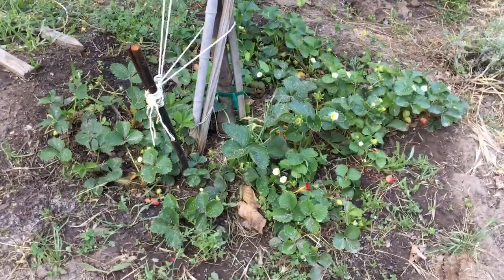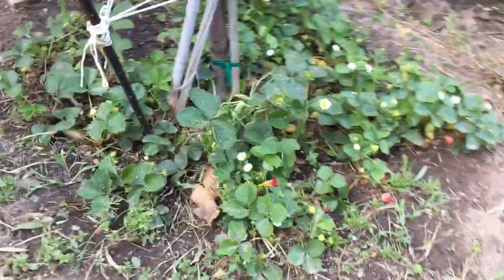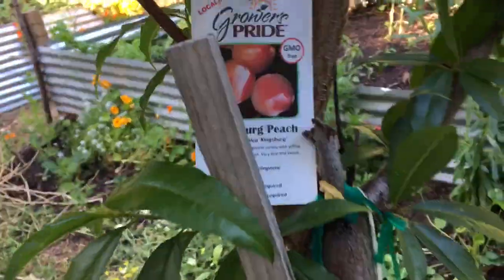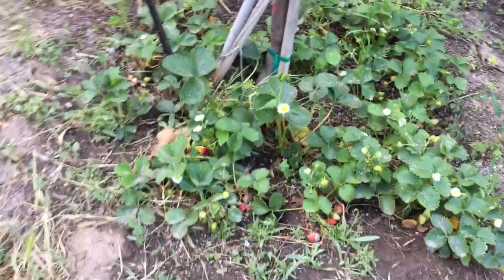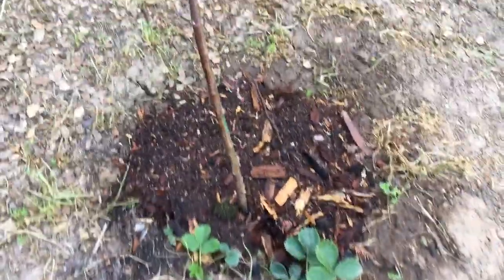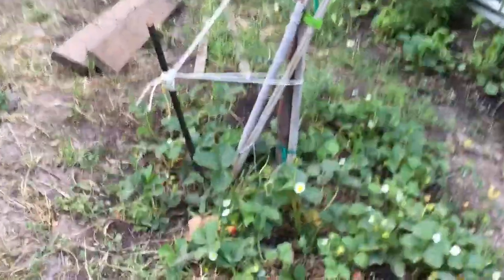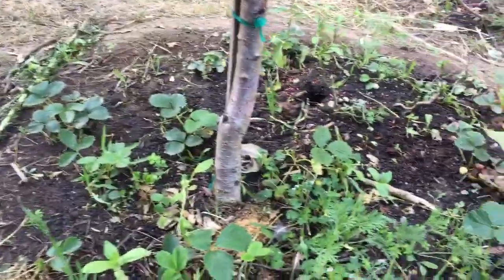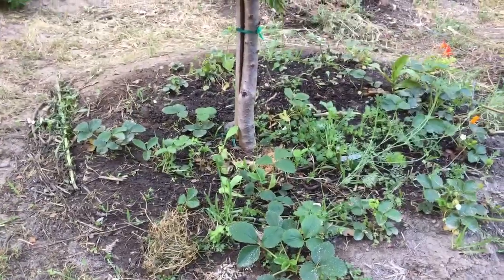Growing strawberries under fruit trees.